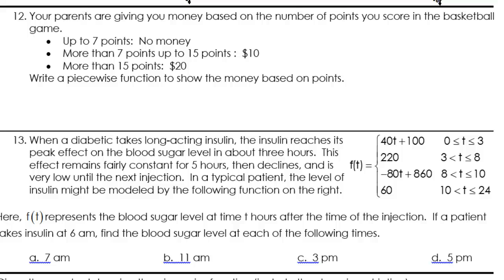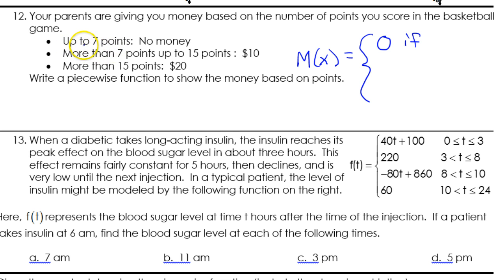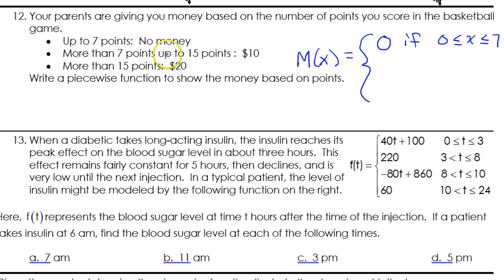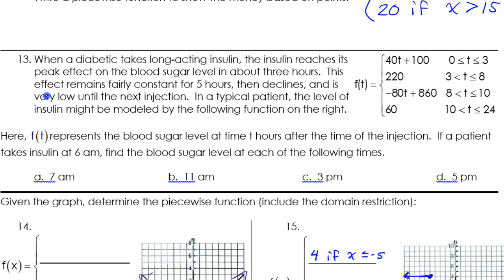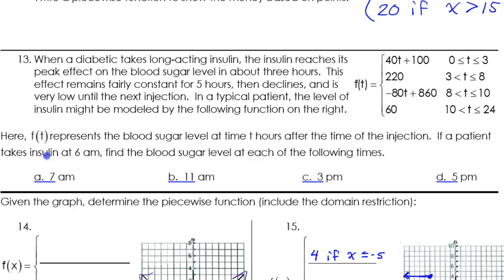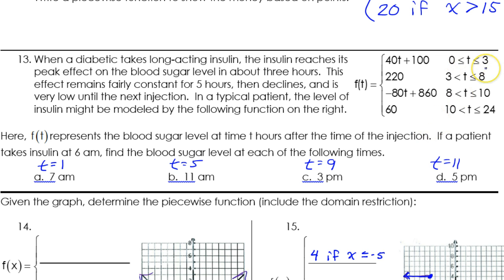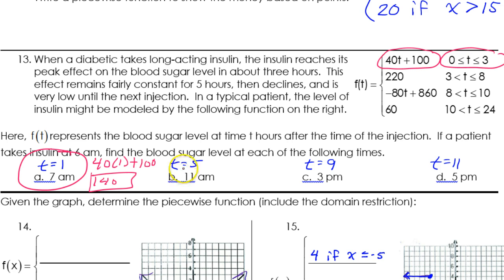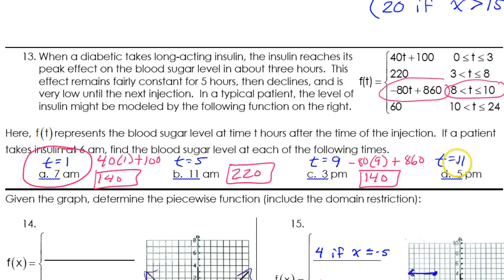Day 6 CW [Level 2] #12 and #13 Applications of Piecewise Functions